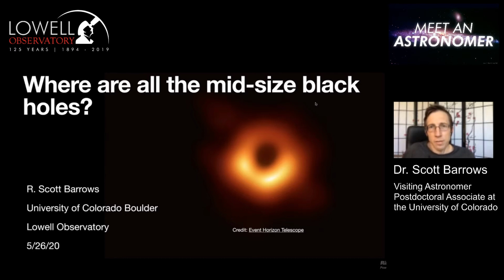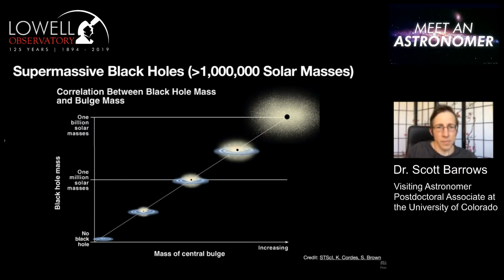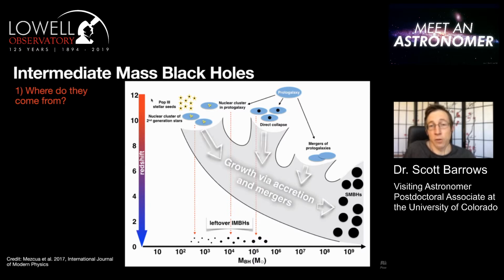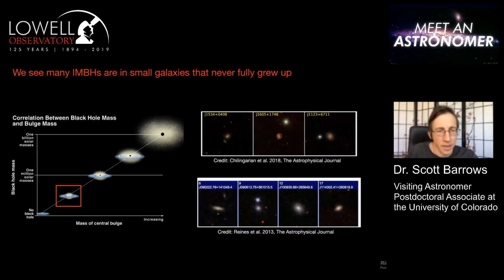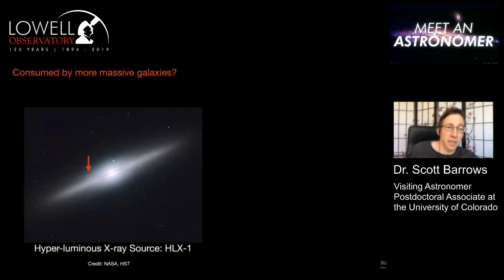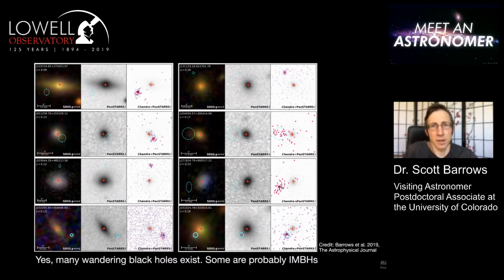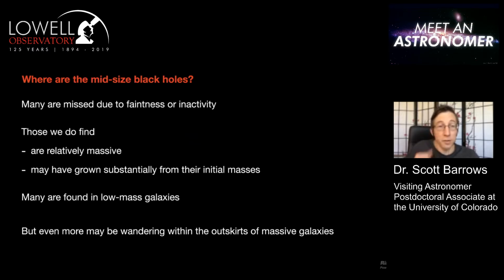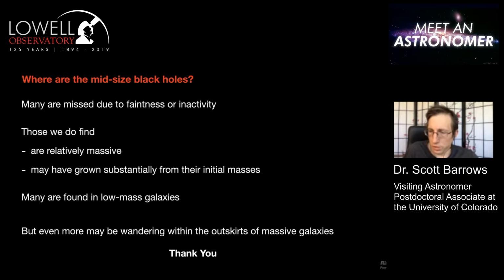Meet an Astronomer | Where are all the mid-size black holes? with Dr. Scott Barrows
The vast majority of black holes known to astronomers are the size of just a few Suns, or else more than one million Suns. However, few black holes of intermediate size are known. Visiting Astronomer Dr. Scott Barrows, a Postdoctoral Research Associate at the University of Colorado,  will discuss observational evidence for how these mid-size black holes may be the missing link between stellar mass black holes and super-massive black holes.